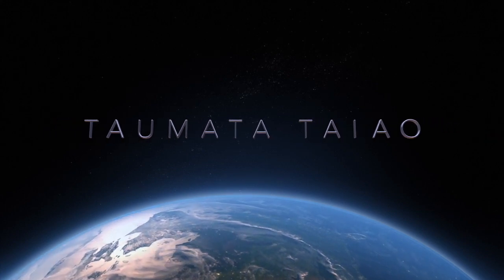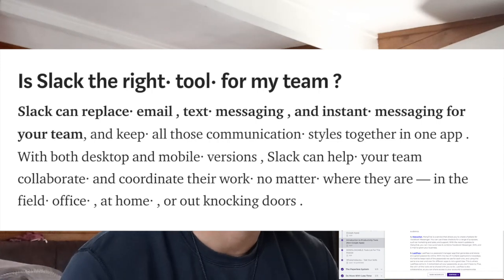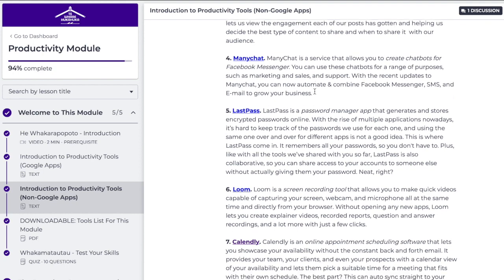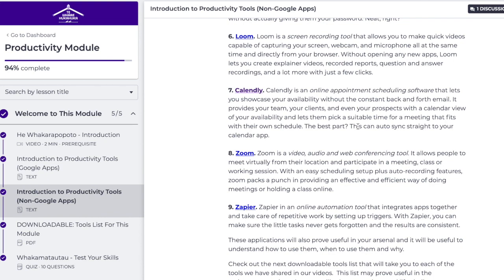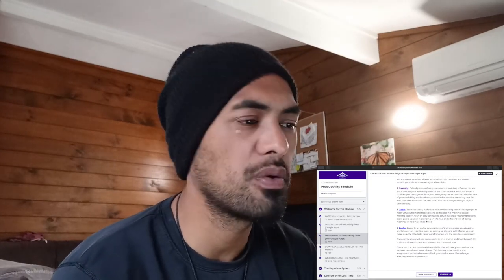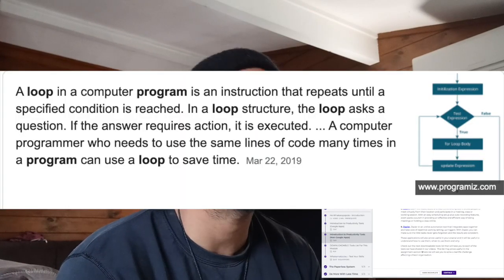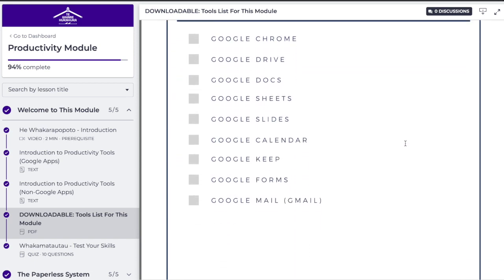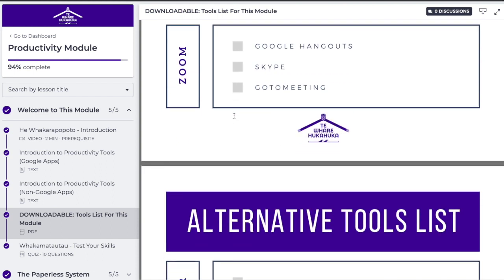Taumata Taiao Marupaku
These videos we're created to support many organisations looking to upskill and develop their business into the next innovative phase. Digital enterprise, and all things to do with the internet.

This tutorial will help you understand suite, and other online tools that will supplement the current work that you are doing online